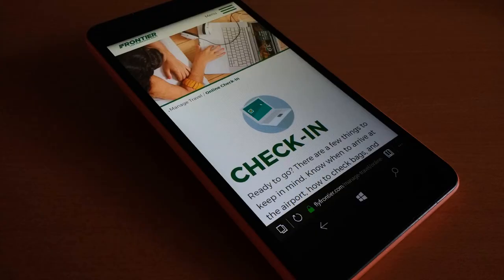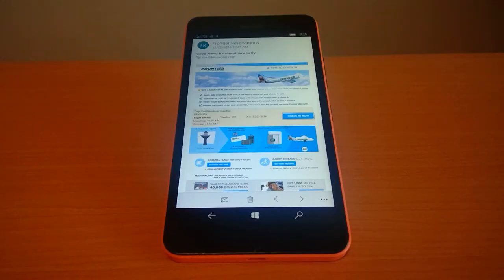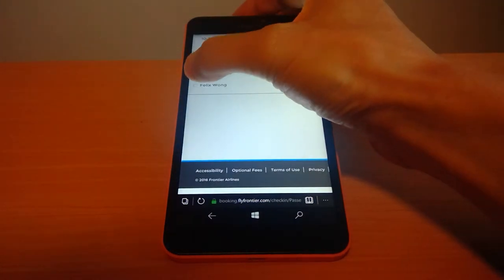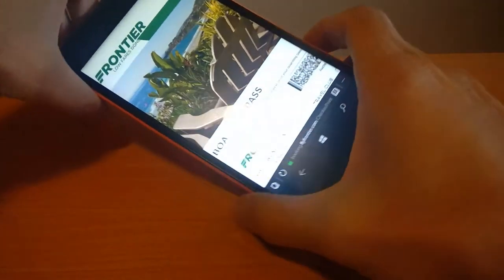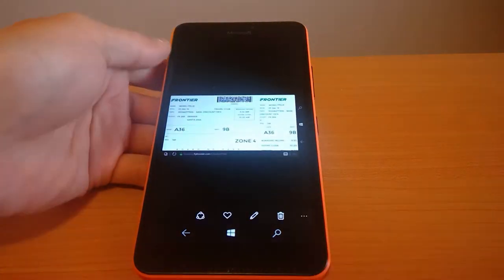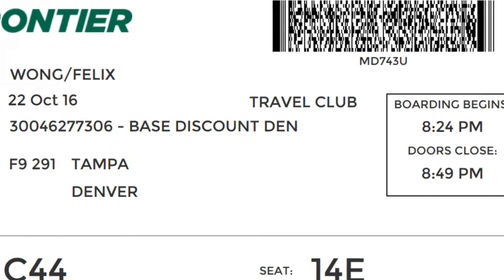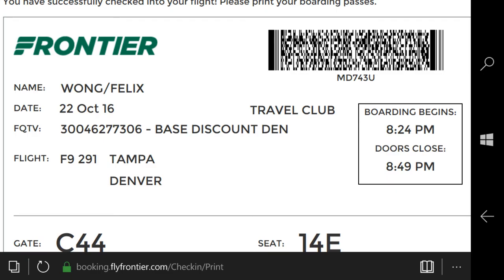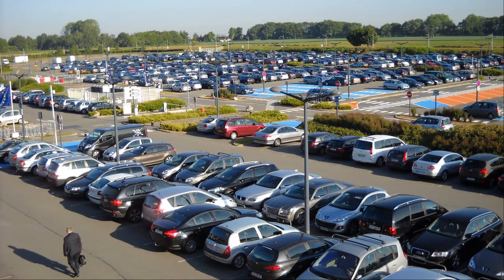How to get boarding passes on Windows phone with no airline apps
Even without airline apps, you can breeze through airport security with boarding passes from your Windows phone.  How?  Mobile websites + taking screenshots (power + volume up buttons).